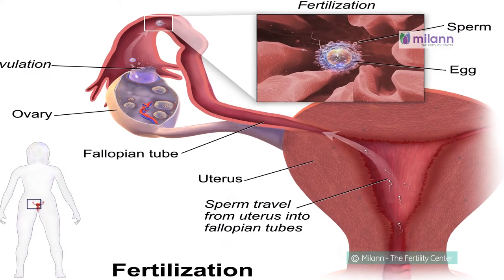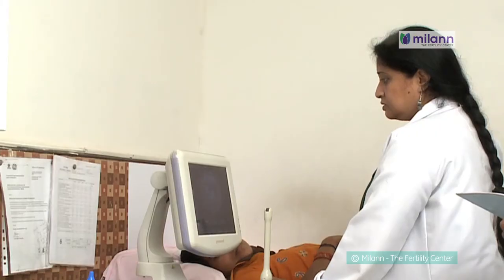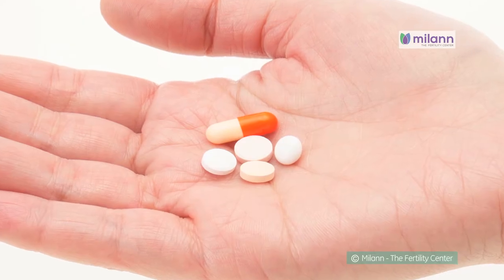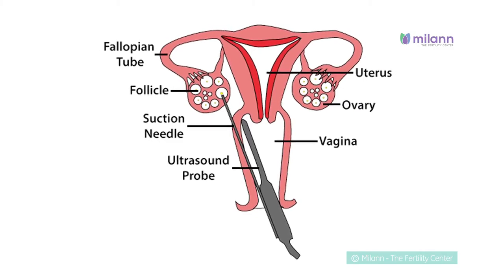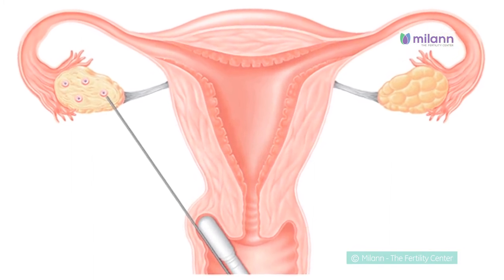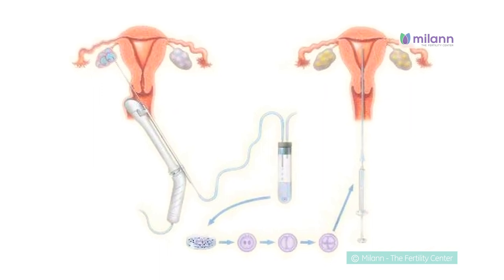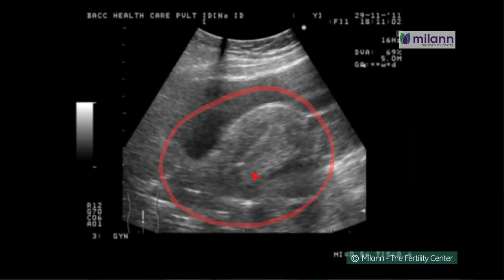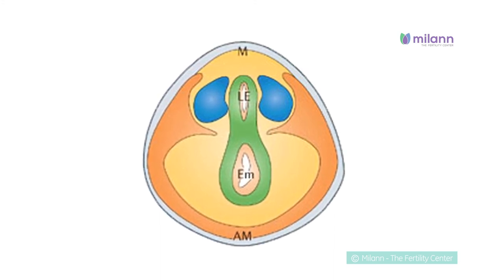A brief introduction to IVF by Milann - The Fertility Center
In this video, Dr. Deepika, Consultant at Milann - The Fertility Center explains about the IVF procedure.
A Poorvi Studios Production.

About Milann -
25 years ago, when we began our journey, infertility was regarded as a ‘full-stop’ rather than ‘a comma’. This was because of social taboo, lack of clinical expertise, infrastructure and awareness. Dr. Kamini envisaged the establishment of a team and centre of excellence empowered to tackle these problems head on. Often, in the beginning, we would see patients who would be accompanied by pregnant women, just to hide their infertility problem from by-standers and even their families. Over the last two decades, we have been involved in creating a shift that has helped create awareness and removed the stigma in our society.

Milann, established as BACC, was among the first ART clinics in Bangalore to bring new technology at affordable cost to patients in India. In addition to women’s health, Milann also recognized the role of male infertility and established the first semen bank in South India in early 1990s.

Milann has been at the forefront of innovation in Assisted Reproductive Technology, having established a strong base of clinical protocols critical for good outcomes and patient safety. We adopted new technology before the curve in areas such as laser assisted hatching, IMSI, Computer Assisted Semen Analysis (CASA), and minimally invasive surgeries. India’s first SIFT baby was born at Milann and South India’s first ICSI was done here, which are now common and are adopted in most infertility clinics.

We continue to stress on an evidence based approach towards research and clinical practice in infertility.